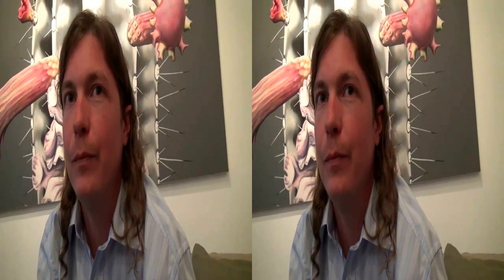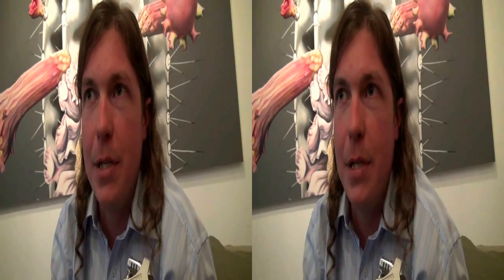Artist Eric Doolin interview at his Fractal Gallery LA opening in 3D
Nature inspired award winning artist Eric R. Doolin on his art and the grand opening of his Los Angeles gallery The Fractal Gallery. Interview by Joyce Chow of MBN Newsvideoweb in side by side 3D.